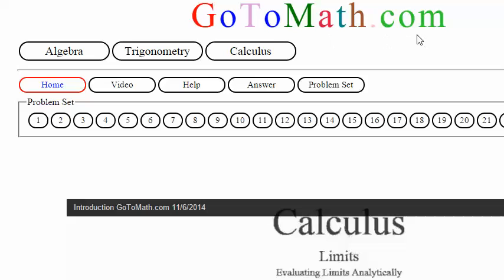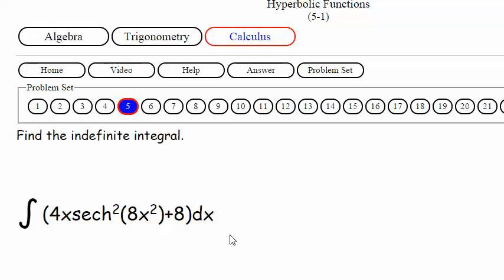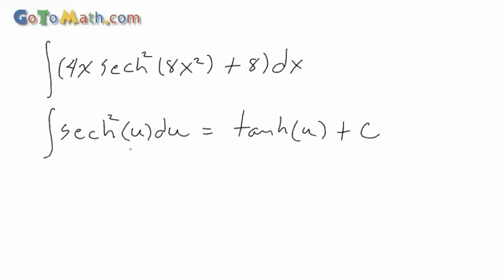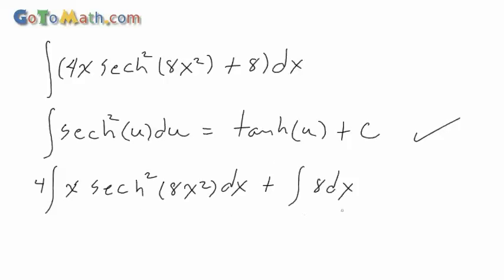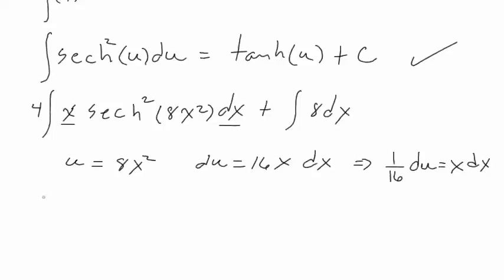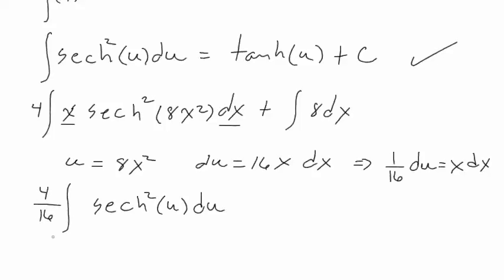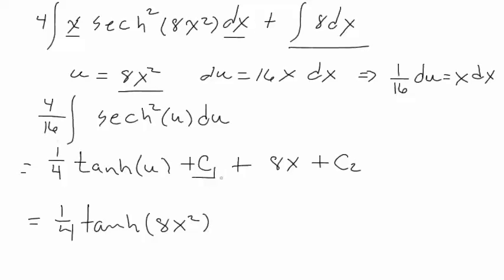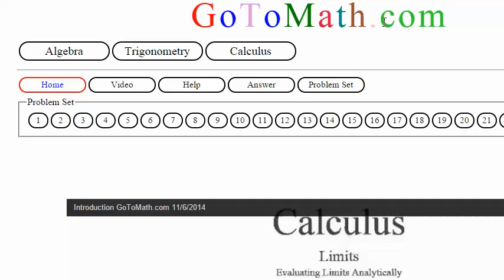Calculus 1 Hyperbolic Function b5p1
GoToMath.com